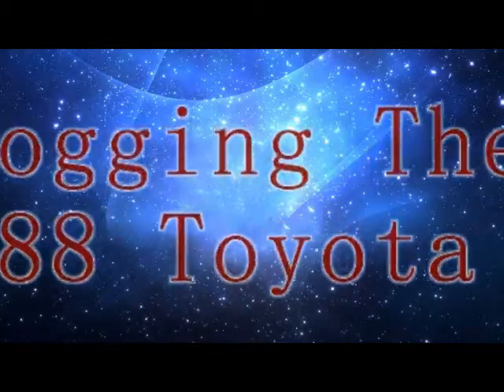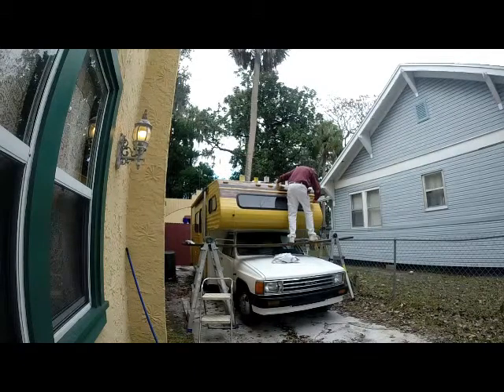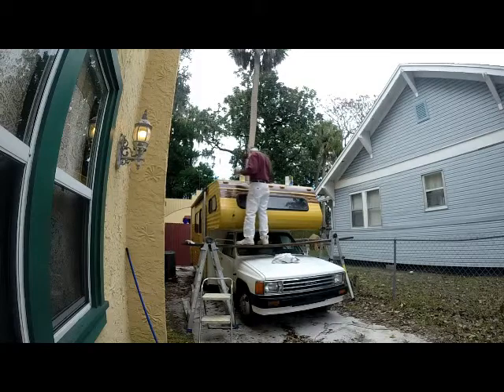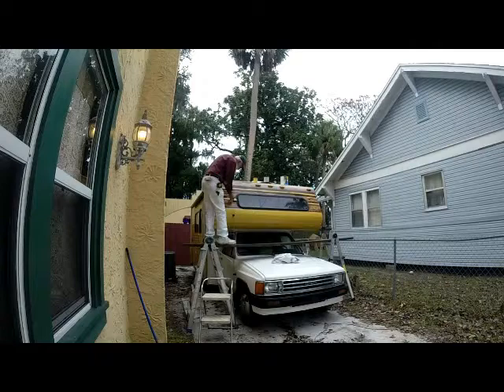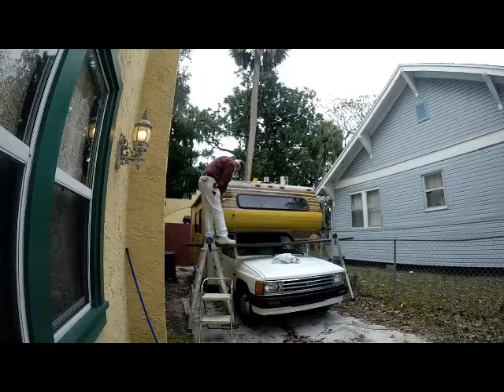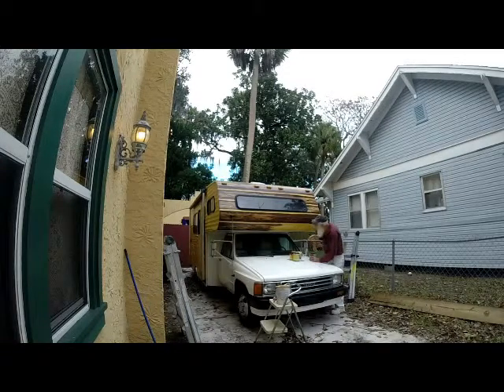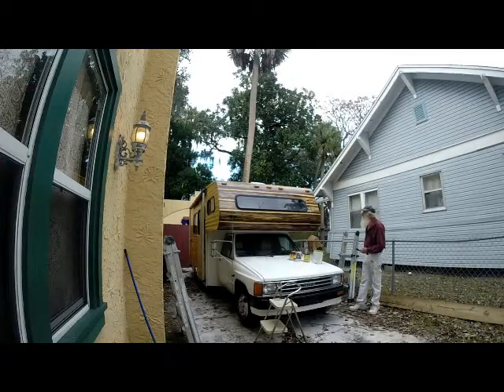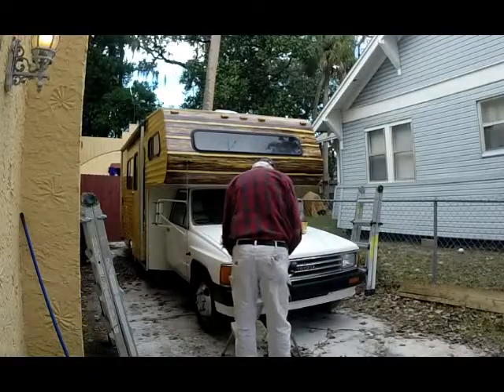Painting Logs on the 88 Toyota Motor Home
Art project faux logs